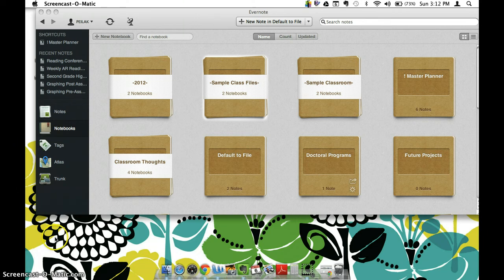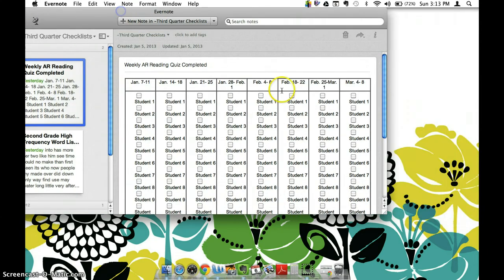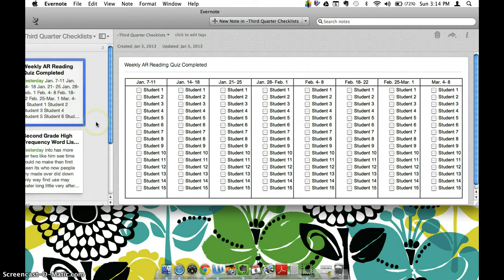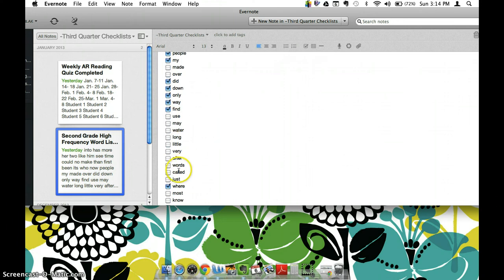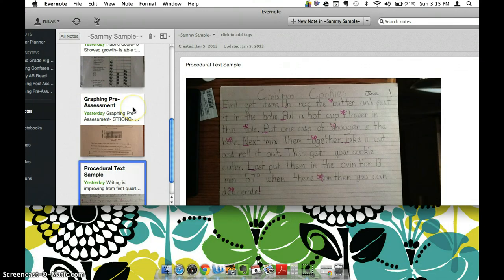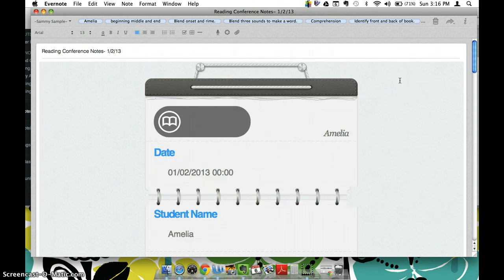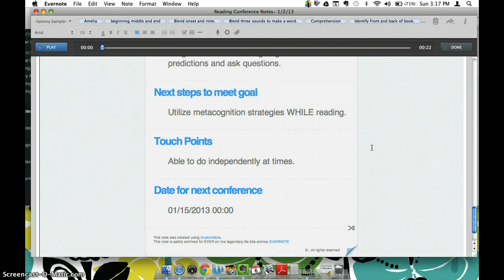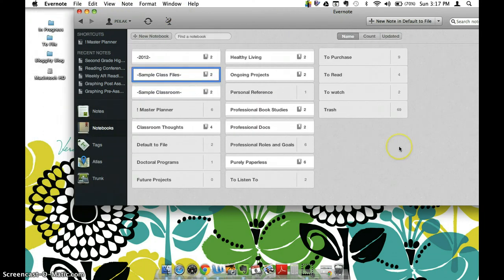Evernote- Part 3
Using Evernote to store information about your students.